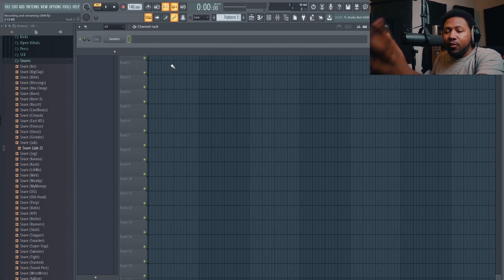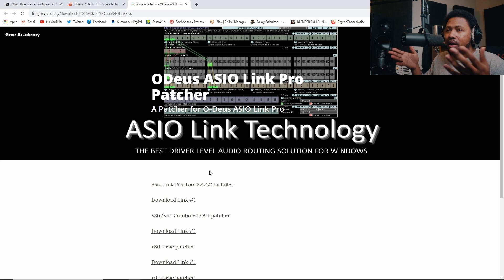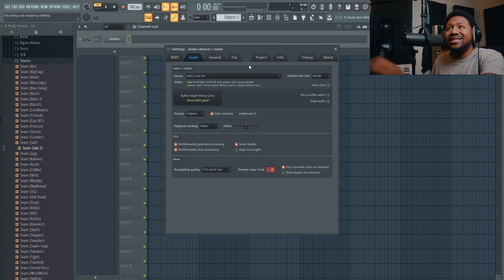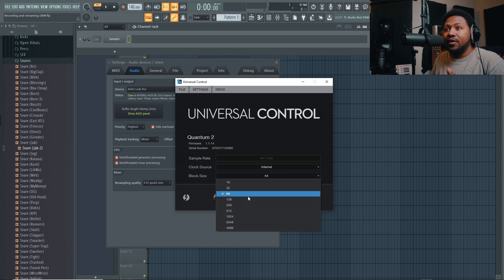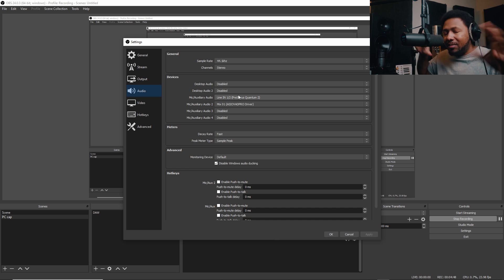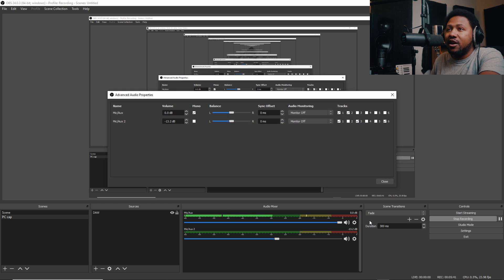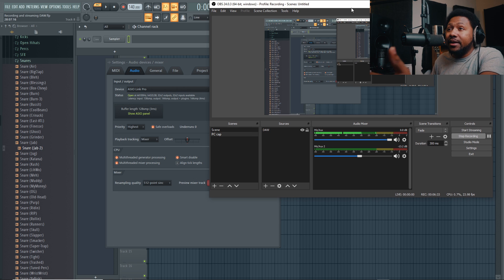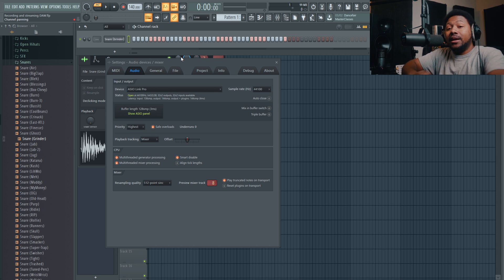How to record and Stream your DAW for free in 2020 ( OBS and AsioLink Pro )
In this video, I'm going to answer one of the most asked questions on my channel. How to record and stream your DAW for free just using OBS and AsioLink. This is not an in Depth video but just a quick video to get you up and running.

PC Setup

2x Samsung - 850 EVO-Series 250GB
4x Seagate - 1TB